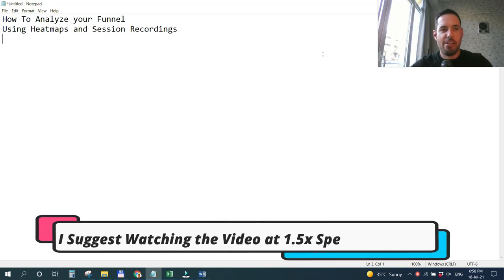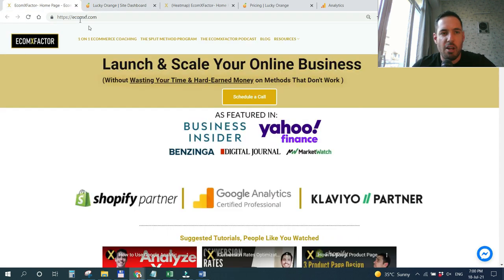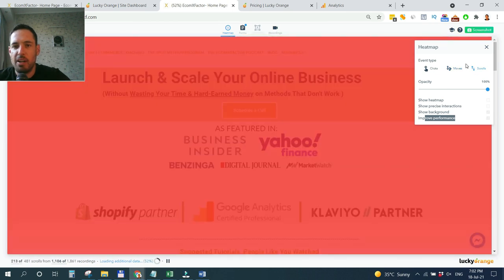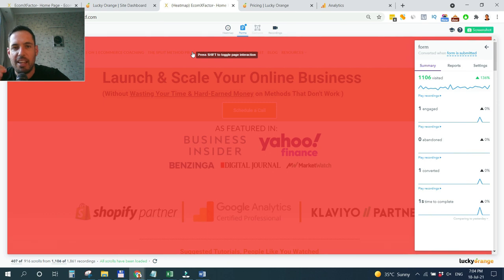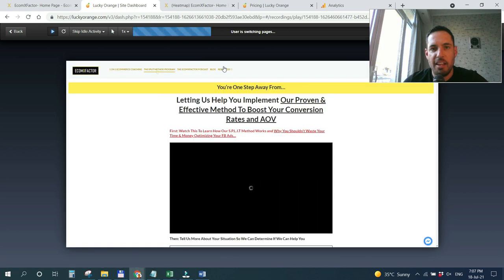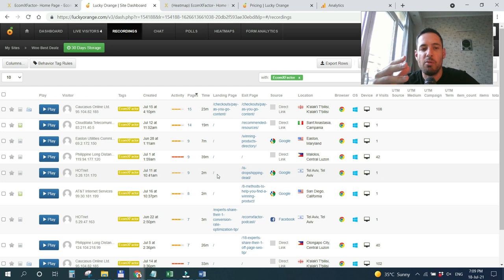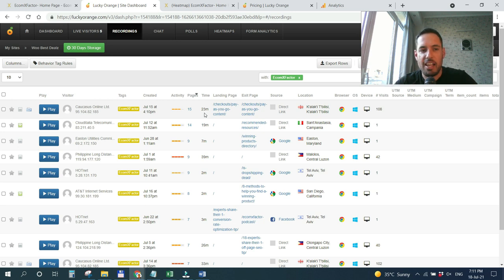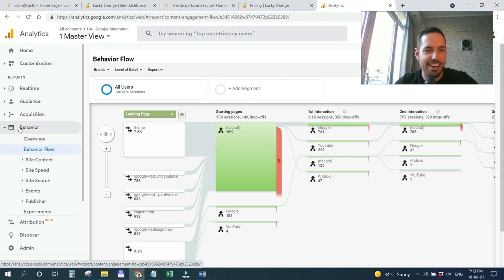Conversion Rate Optimization for Ecommerce | Using Heatmaps and Session Recordings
If you're looking for Conversion Rate Optimization best practices for eCommerce I highly suggest using Heatmaps and Session Recordings.

Heatmaps are a powerful way to understand what users do on your website pages—where they click, how far they scroll, what they look at or ignore.

Session recordings are used to understand how users interact with your website, which then helps fix issues, optimize UX, and ultimately improve conversion rates and AOV.

I'm using Lucky Orange which is a great and affordable tool for these two functions.
To learn more about my other E-commerce Tutorials, tips, digital marketing advice, useful tools, and best practices, Join Our Facebook Group:-
►I also invite you to SUBSCRIBE our channel, our videos are packed with value, tips & actionable advice on how you can start, grow and scale your own successful online business and eCommerce stores.